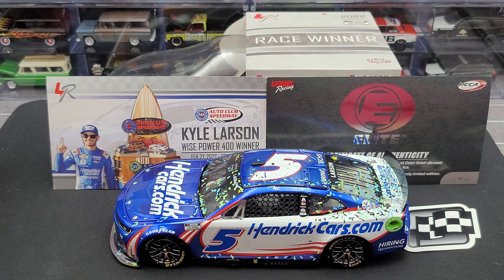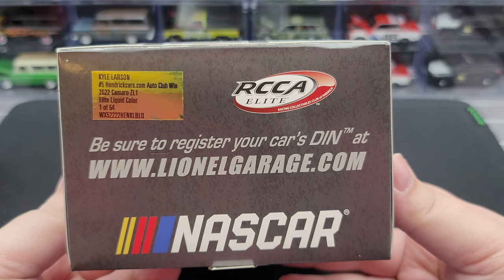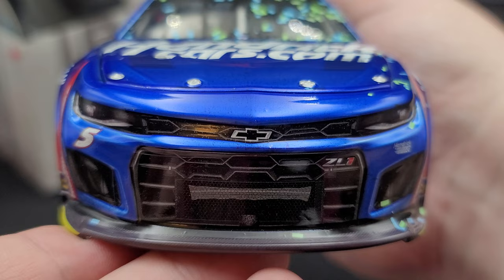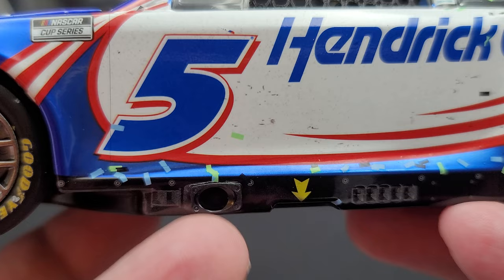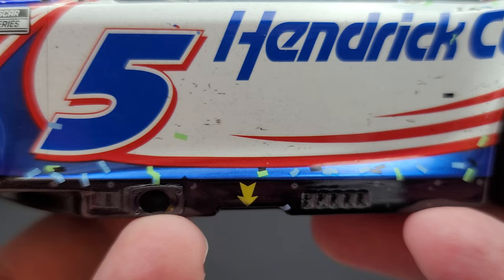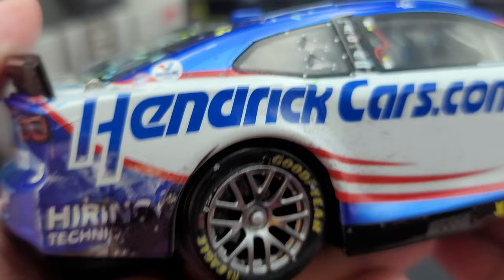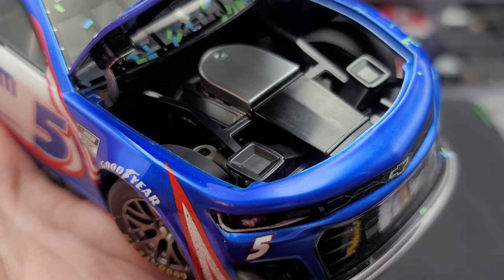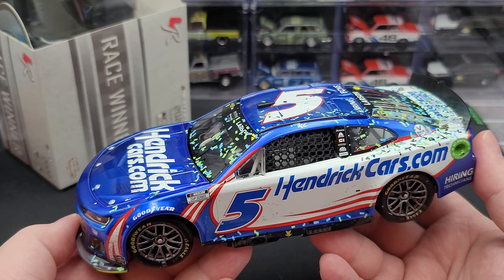Kyle Larson 2022 Auto Club Race Win 1:24 Liquid Color Elite Nascar Die-cast Review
Review  - Kyle Larson 2022 Auto Club Race Win 1:24 Liquid Color Elite Nascar Die-cast.